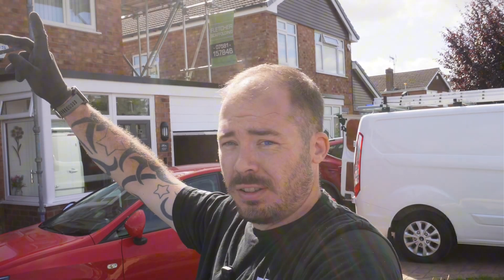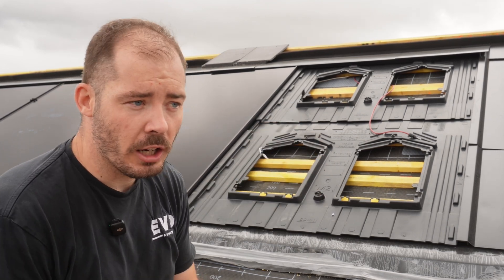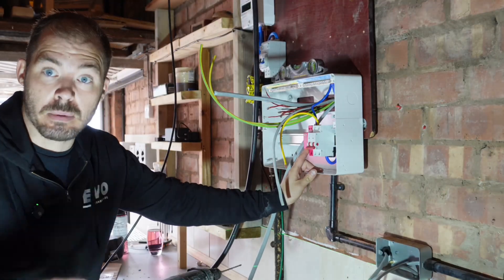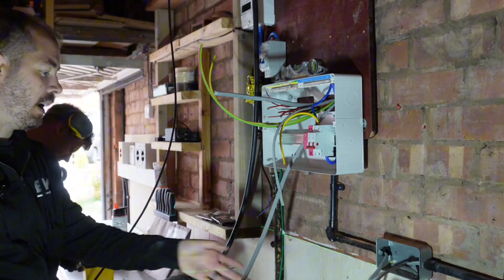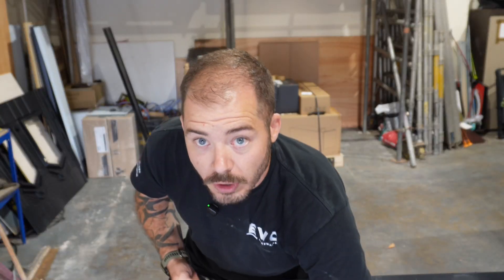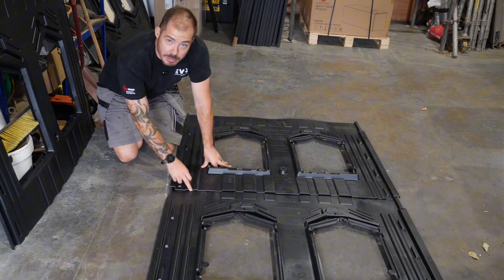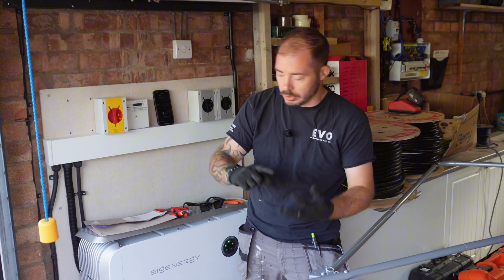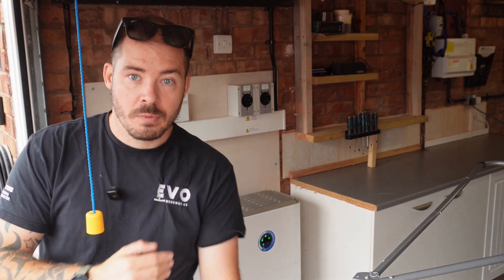Inroof Solar Installation with GSE Kit & Sigenergy Battery | Evo Renewables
Looking to upgrade your home with a cutting-edge renewable energy system?

In this video, the Evo Renewables team takes you behind the scenes of a complete Inroof solar panel installation using the GSE inroof mounting kit, paired with the powerful Sigenergy controller and battery storage system.

We’ll walk you through every step of the process – from fitting the solar panels seamlessly into the roof for a sleek, integrated finish, to connecting the Sigenergy inverter and battery for maximum energy efficiency and smart home integration.

Whether you’re planning a new build, renovating your property, or simply ready to reduce your energy bills and carbon footprint, this video will show you how an inroof solar solution offers both outstanding performance and modern aesthetics.

👷‍♂️ Why choose Evo Renewables:
✅ Experienced and trusted UK solar installers
✅ Expert installation of GSE inroof systems
✅ Smart energy management with Sigenergy battery solutions
✅ Tailored renewable systems designed around your home and lifestyle

If you’re interested in installing a reliable, future-proof solar system, get in touch with us today to discuss your project.